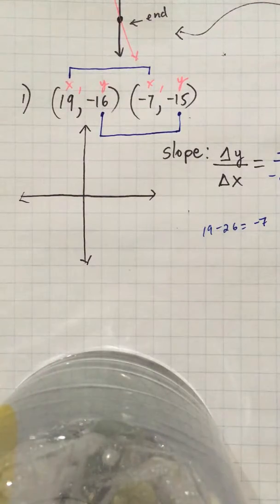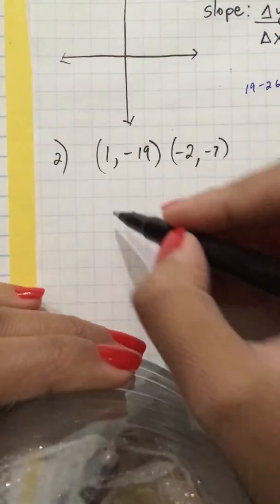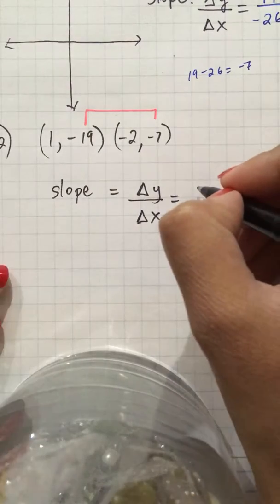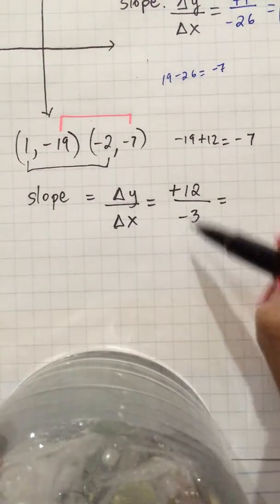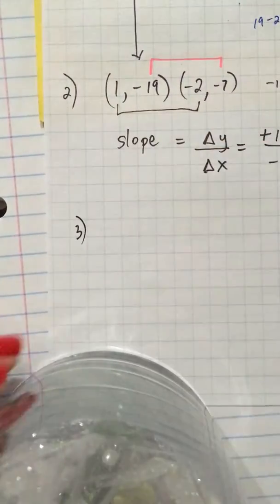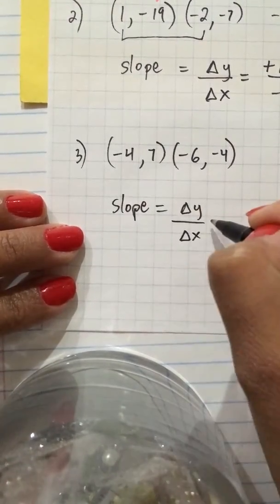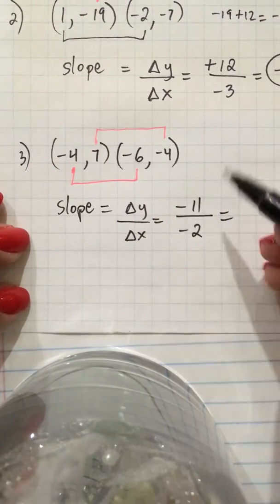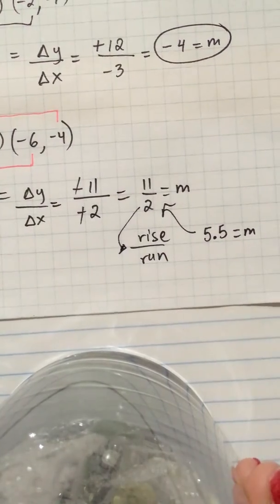Slope: Two Given Points 2